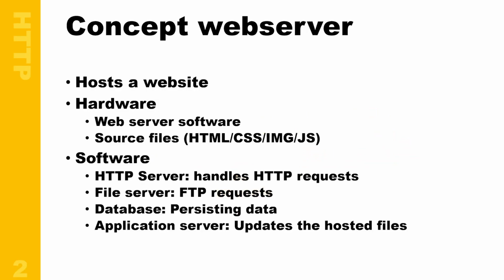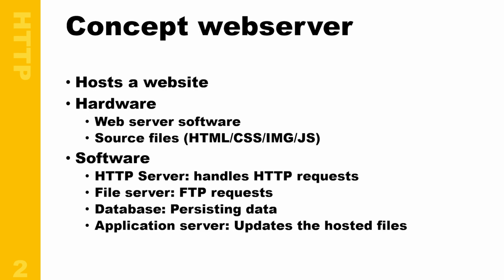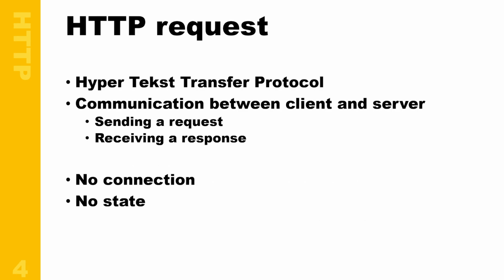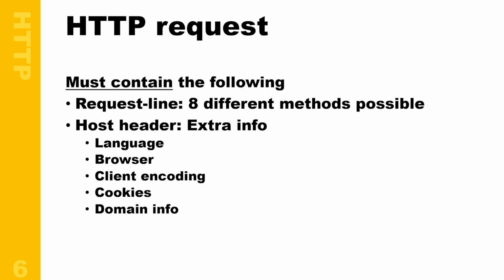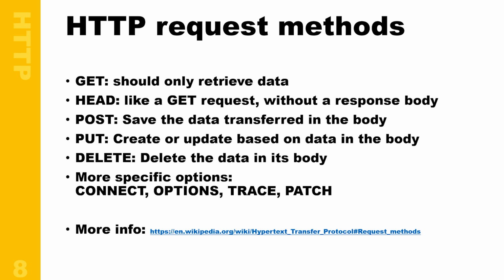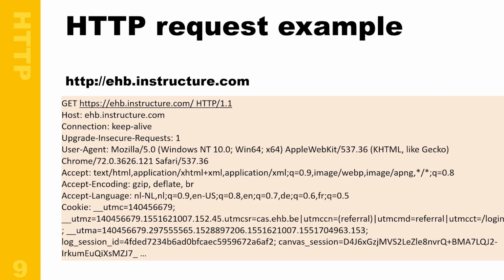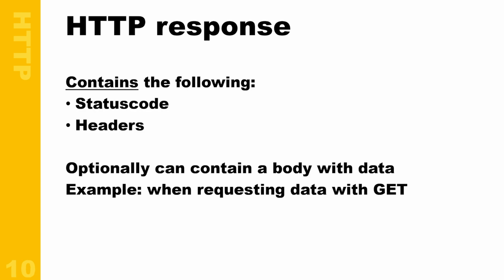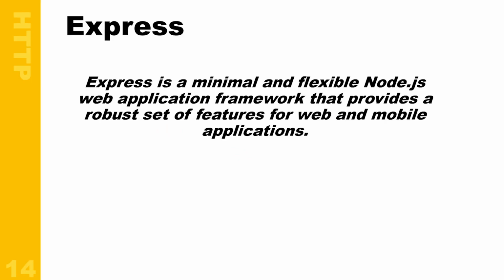Theory: HTTP and Express webservers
An overview of the theory lesson.